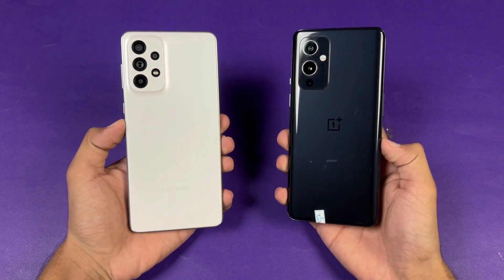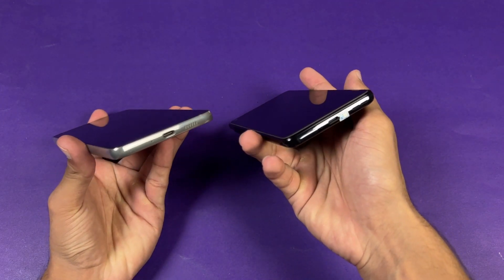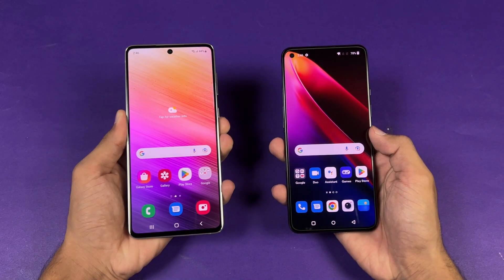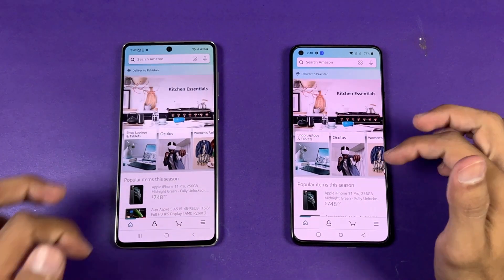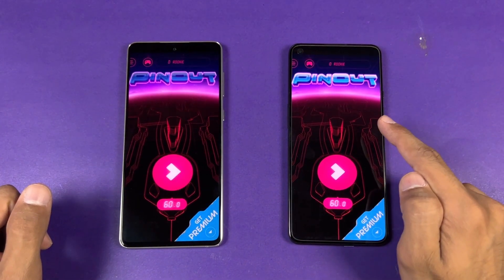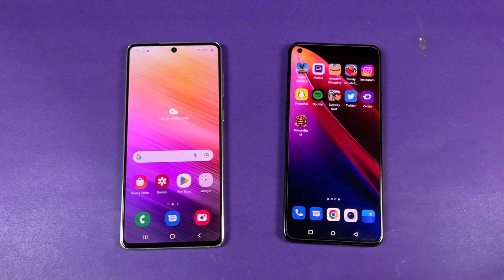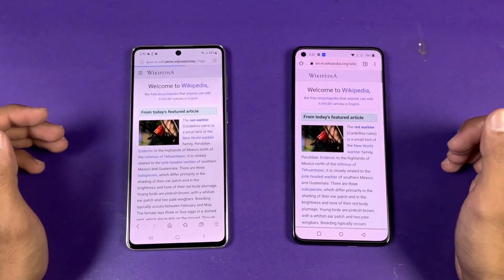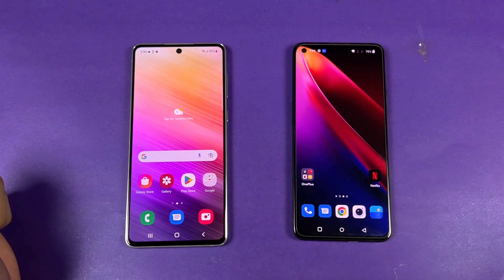Samsung Galaxy A73 5G vs Oneplus 9 5G - Speed Test & Comparison! (Snapdragon 778G vs 888)!